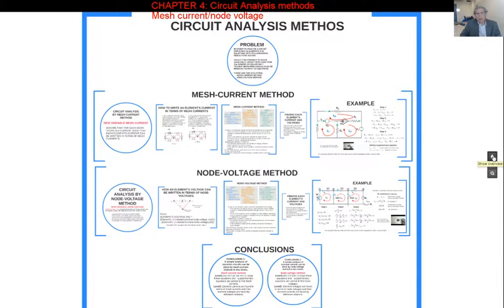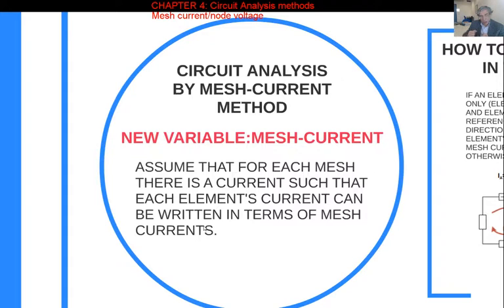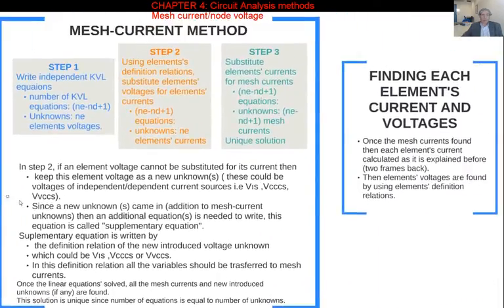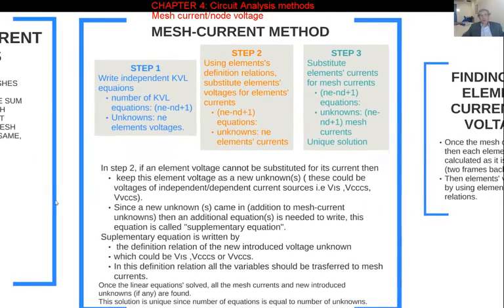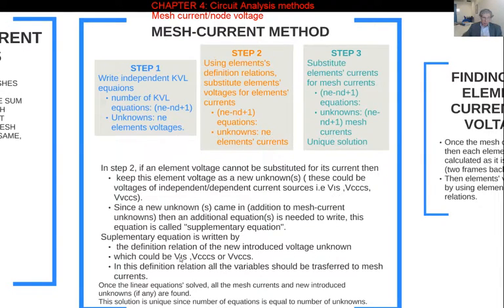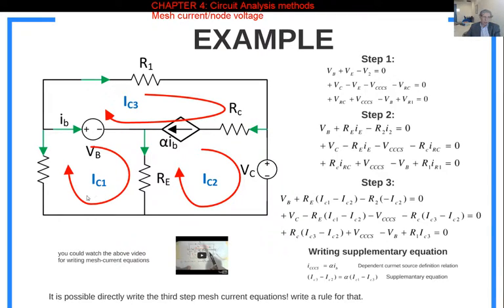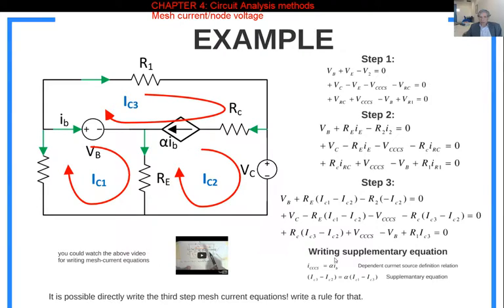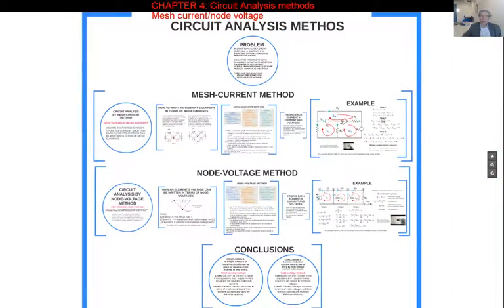Chapter4-1 Mesh current method